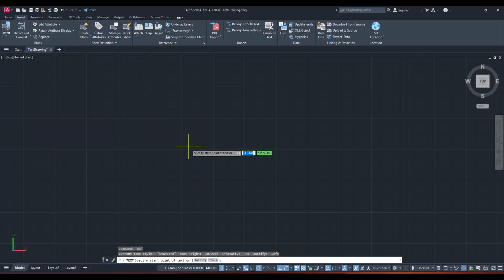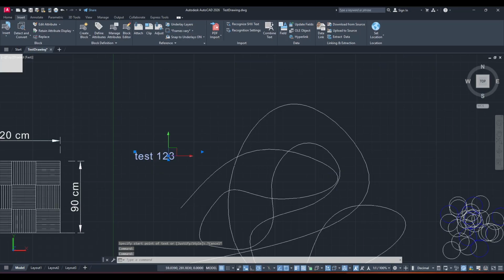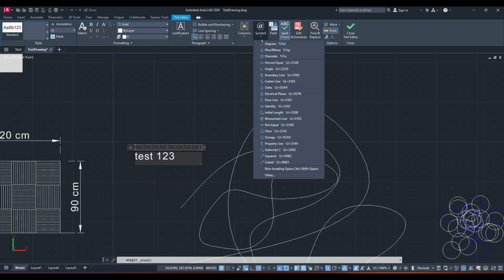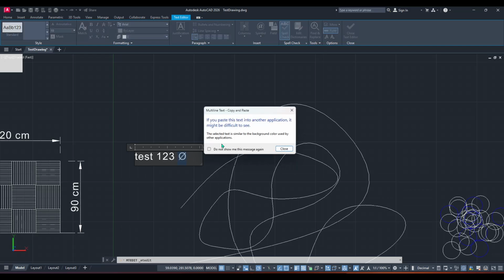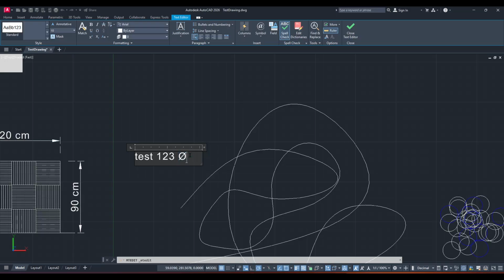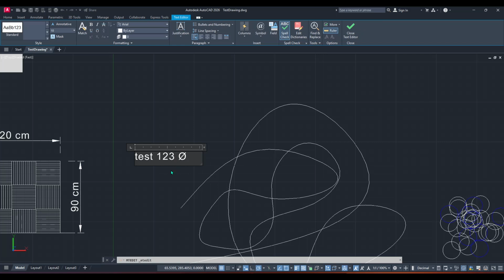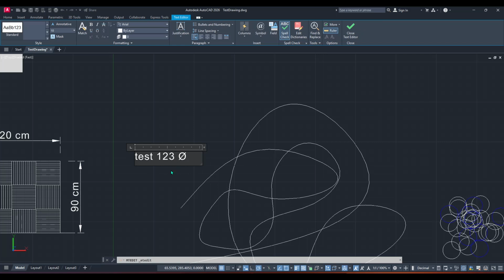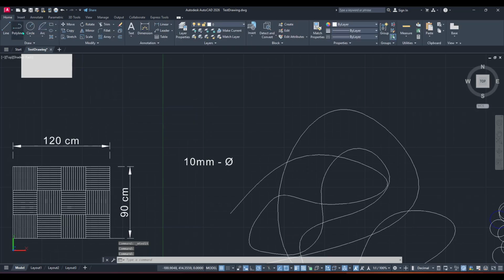How to Write the Diameter Symbol in AutoCAD (2026 Updated)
Here’s how to write the diameter symbol in AutoCAD step by step.

In this quick tutorial, you’ll learn how to insert the diameter symbol using text formatting, special characters, or dimension tools inside AutoCAD. This guide walks you through the exact process in a simple and beginner-friendly way so you can correctly display diameter values in dimensions, notes, or annotations.